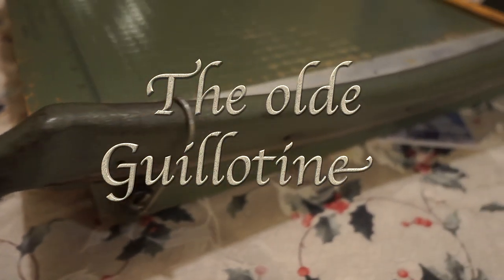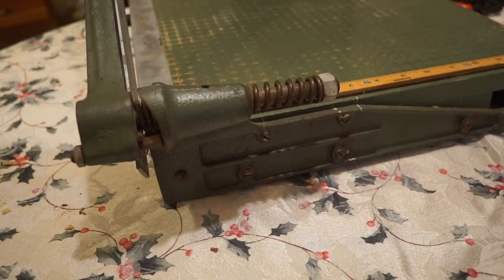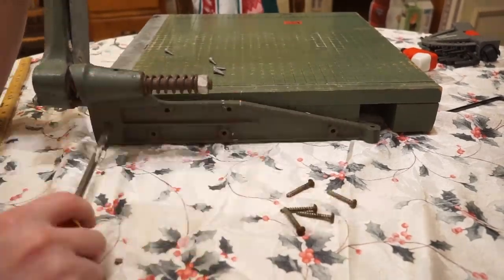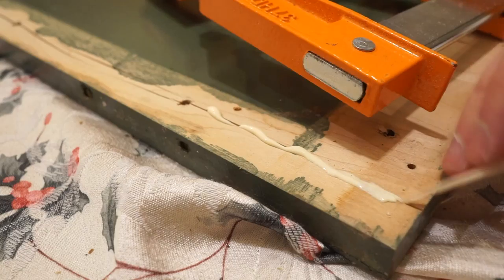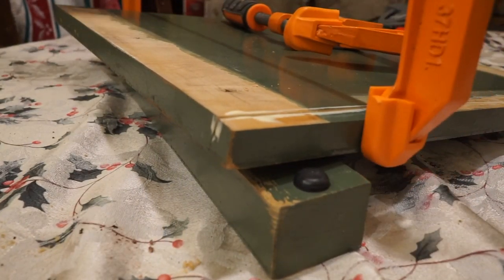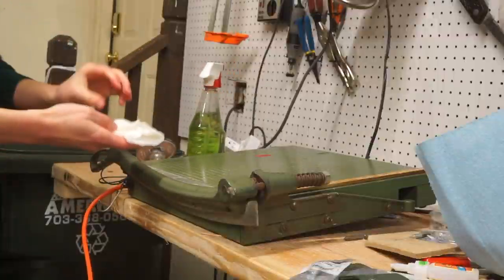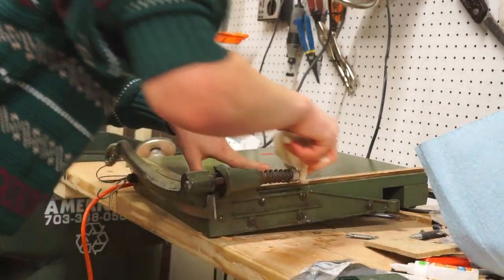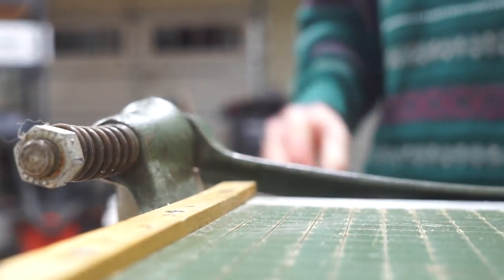Ye Olde Guillotine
My grandfather's old paper cutter just won't cut it.  Watch how I make it like new.